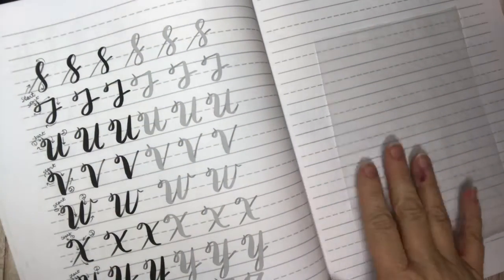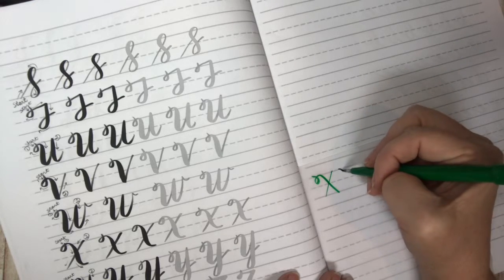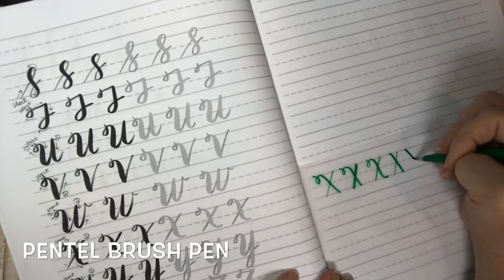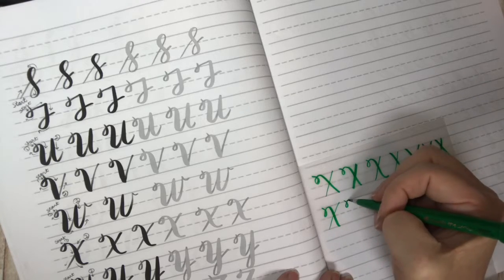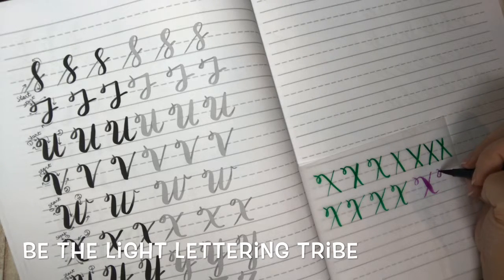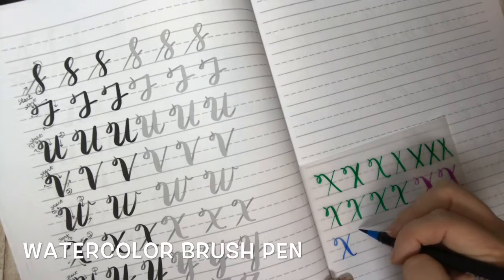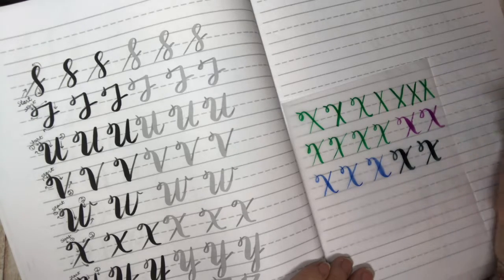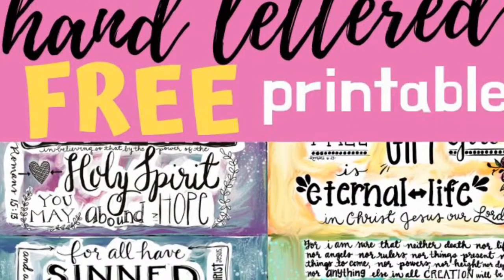Hand Lettering Alphabet Tutorial for Beginners: Uppercase X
Want to learn how to hand letter or get pointers for lettering a certain letter? In this series, I will show you how to hand letter each letter in the alphabet.Take your time and enjoy the process.You can use a variety of tools while hand lettering. I've listed links of several options below.

Hand Lettering Alphabet Tutorial: Upper case alphabet X For the book that is shown In the video go
To learn more about my classes and "Be the Light" Lettering tribe visit my

pentel brush pens crafty croc
watercolor brush pens frixion erasable pens
tracing paper